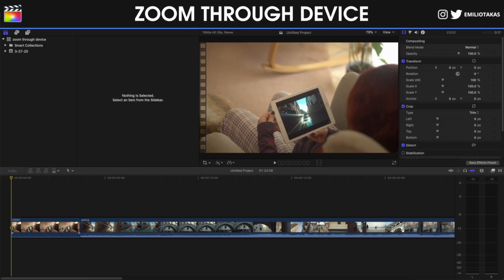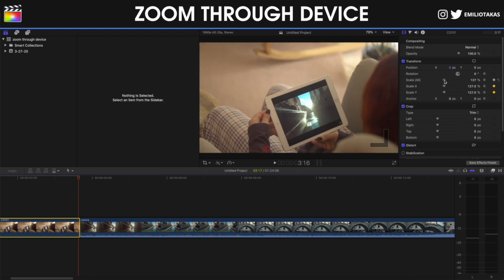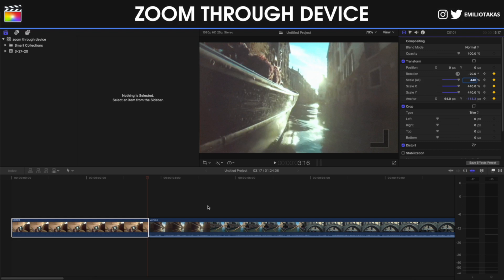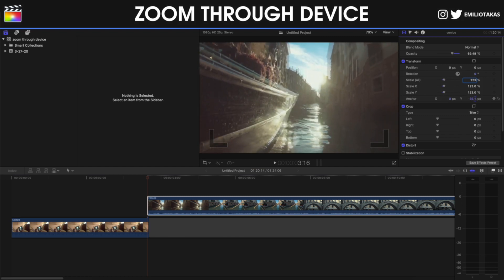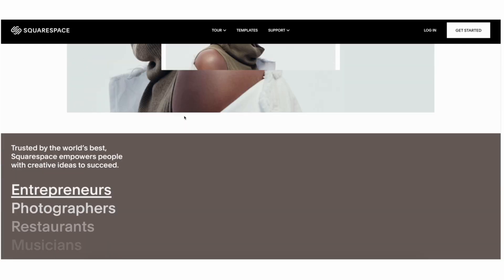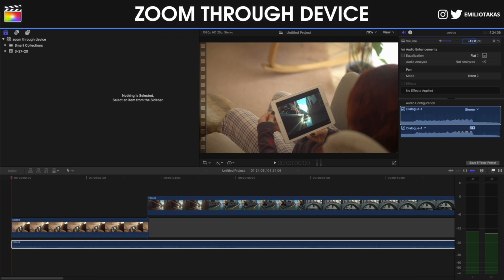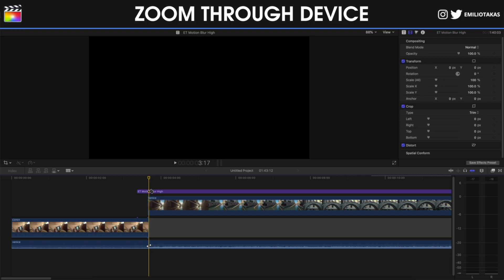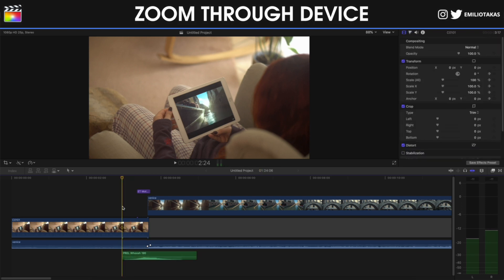Zoom Through Device Effect (Final Cut Pro X)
On this video you are going to see how to zoom through any device, phone or tablet, or any screen in general in Final Cut Pro X without any plugins required. This is the part 1 of a zoom through series, stay tuned for the part 2 (once it is published I will link it here as well) where you will see how to do that when you can't shot a video with the device and the same video.

▶ If you want to instructions on how to install and use the motion blur then check this video